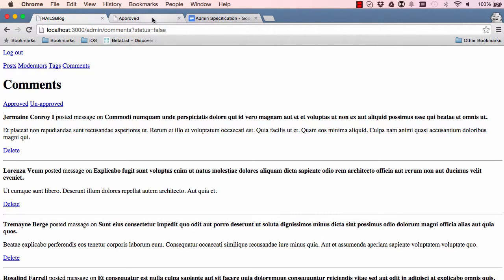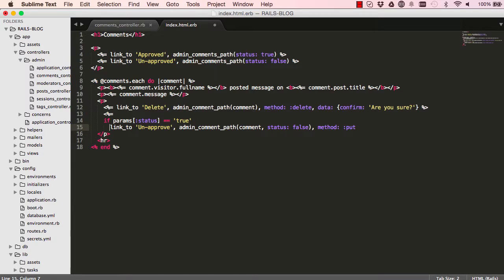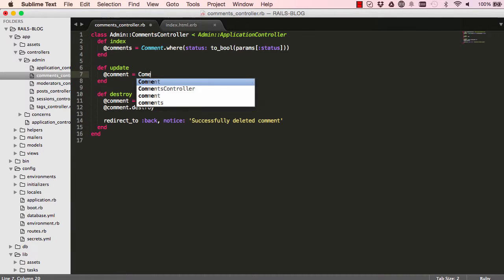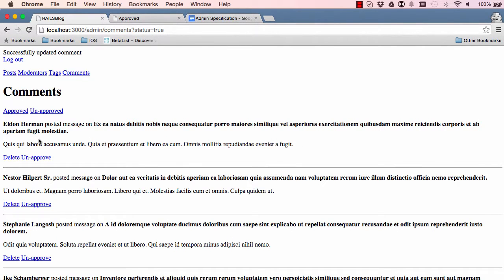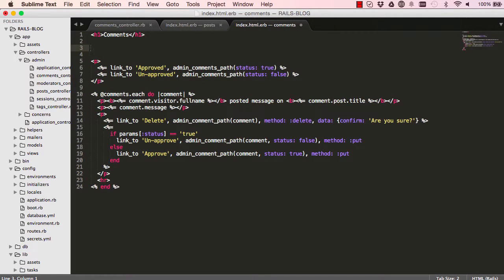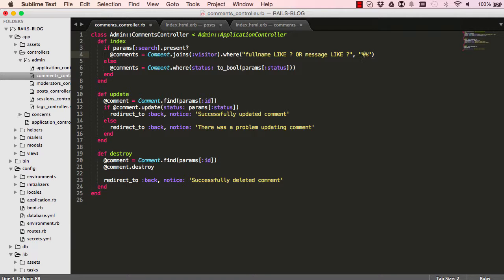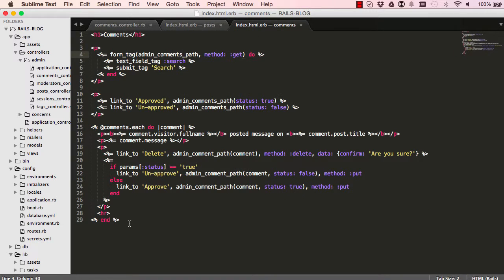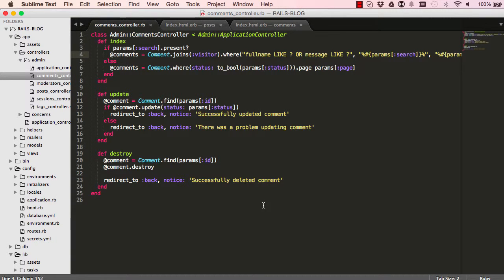Learn Ruby on Rails Tutorials for Beginners (Building Admin System) - LESSON 36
Learn Ruby on Rails Tutorials for Beginners (Building Admin System) - LESSON